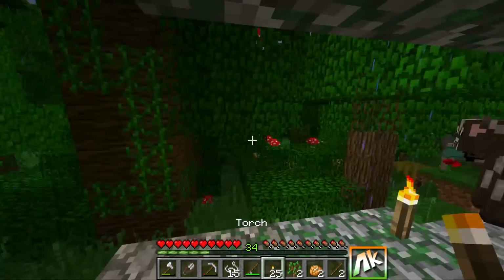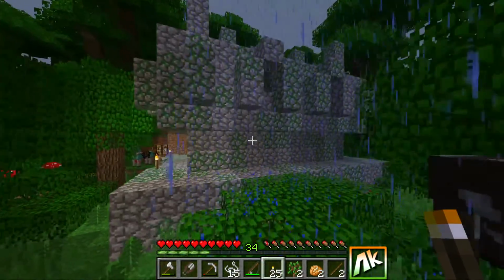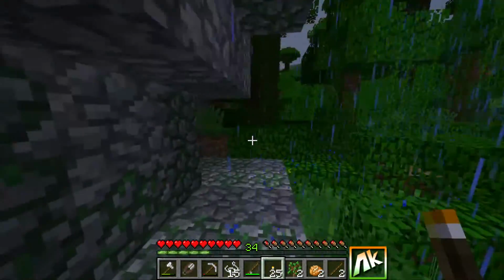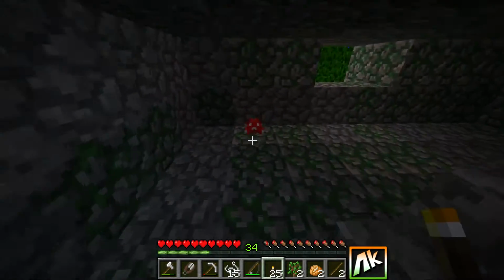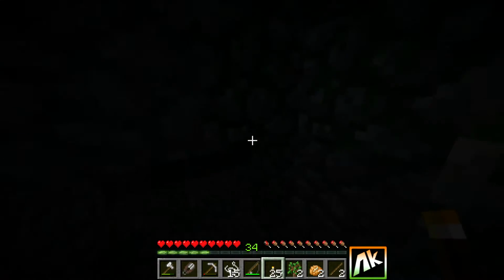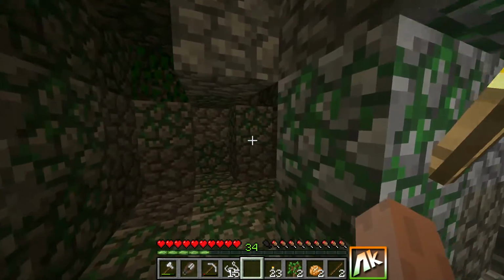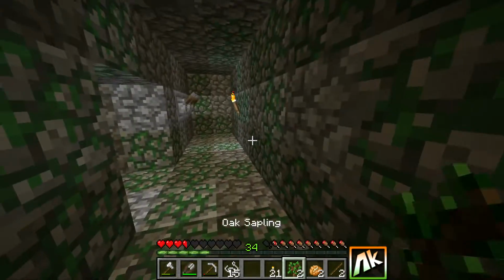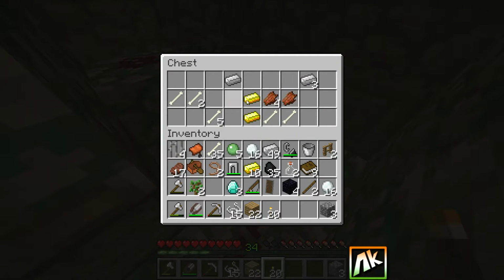WHAT IS MINECRAFT ? : Inside of a JUNGLE TEMPLE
This is my new series on Minecraft. I'will show all the easy tips and tricks to survive the Minecraft World.

►►►►►AKAN22◄◄◄◄◄

I'm a YouTuber from India, Love to Play games on MY PC.
Hope You Enjoy My Content :)

My Other Vids All in Hindi for My Indian friends. . .Woohoo :D
Yes it's going to be a follow up in India.

About Me:
Gamertag: Akan22
Partner in Crime : Kulkan16 and Whitefangadi
My Rig :
Processor: Intel Core i7-4790K CPU @ 4.00GHz, 4001 Mhz, 4 Cores, 8 Logical Processors
Graphics Cards: Zotac Nvidia GeForce GTX 970 4GB
Motherboard: MSI Z97 Gaming 5 MS-7917
Memory: 16gb CORSAIR Vengeance
Storage:2TB and 1TB WD Green 3.5-inch, SATA 6 Gb/s, IntelliPower, 64MB Cache WD20EZRX
Power Supply: Antec EDGE 650W 80 PLUS Gold
Cooling: Cooler Master Hyper 101
Mouse and Keyboard:Logitech G100s
Main Display: BenQ Gaming GL2460 24"LED Moniter
Headphones: Thermal Take

Kudos!